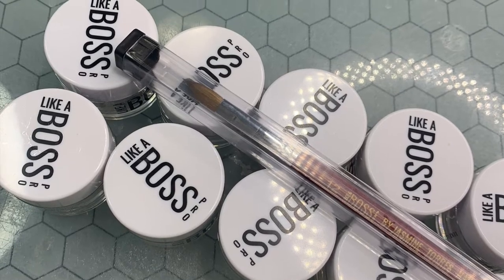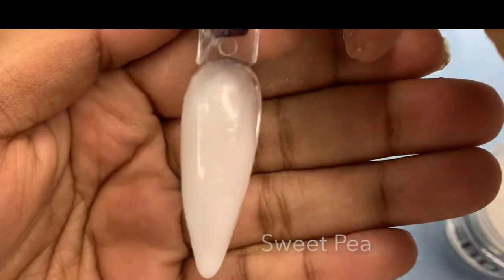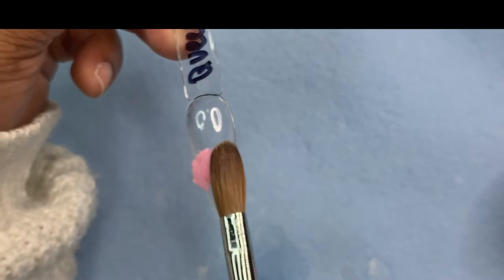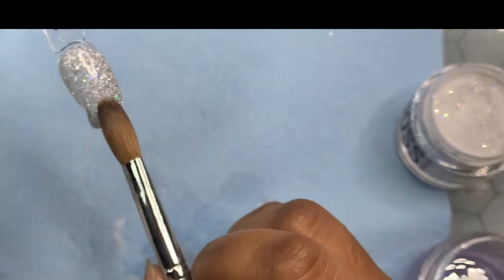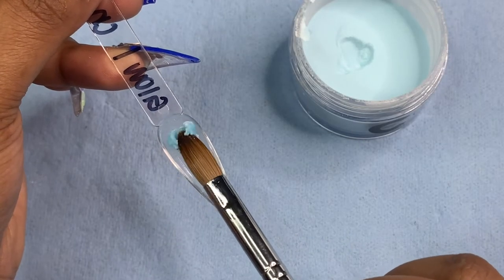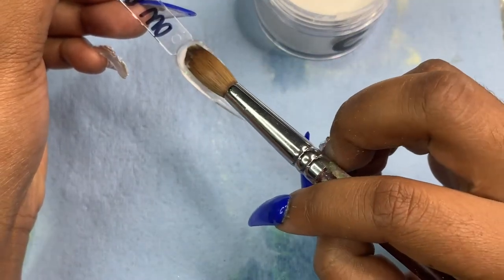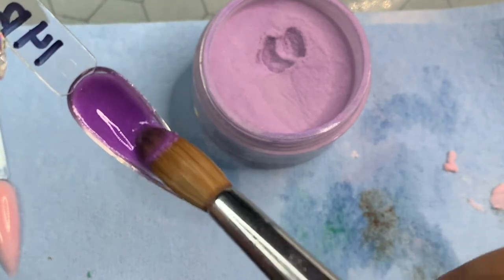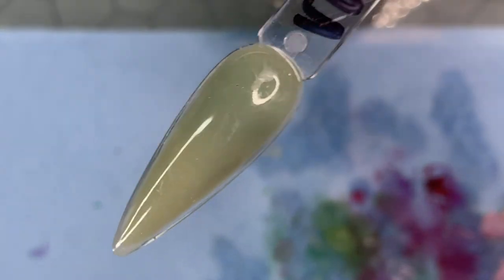WATCH ME SWATCH | SWATCHING LIKE A BOSS & CHISEL ACRYLICS | BOMBBBBB POWDERS!!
SWATCHING LIKE A BOSS PRO & CHISEL ACRYLIC POWDERS

For nail art, smoker accessories, and press on nails visit
and follow our shop page

Song: Getaway Powder - DJ Freedem